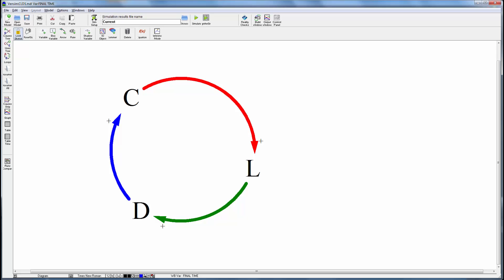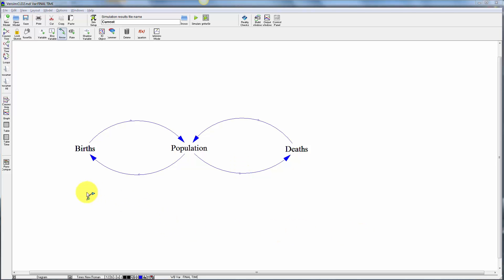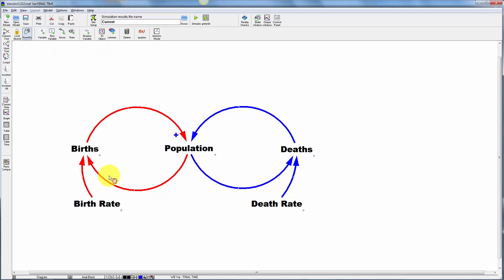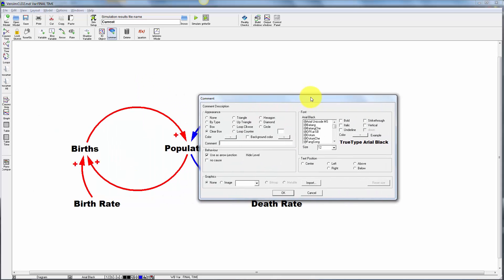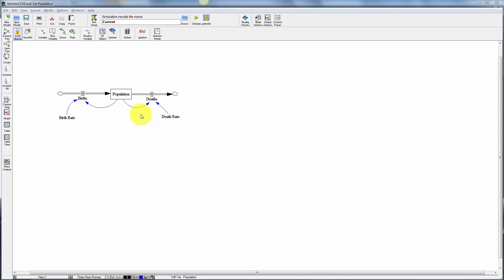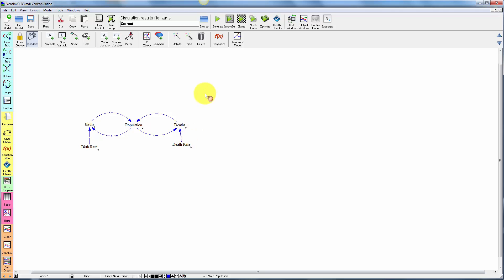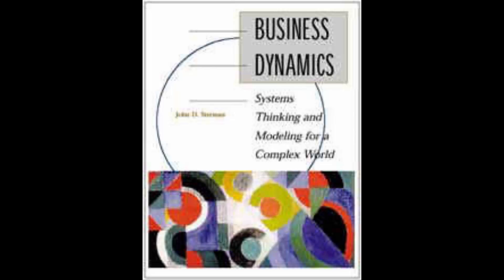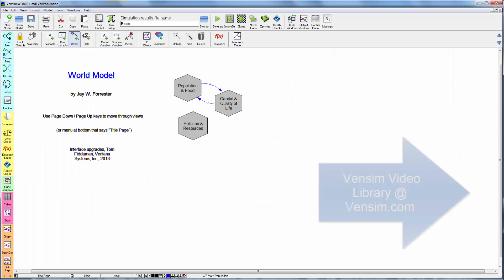Vensim Causal Loop Diagramming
A how-to video on causal loop diagramming in Vensim.